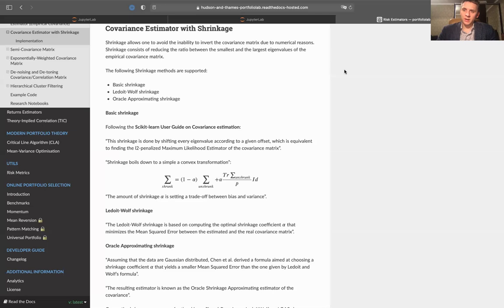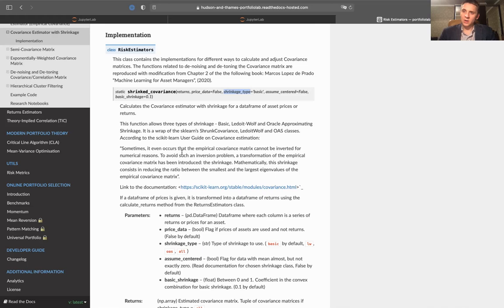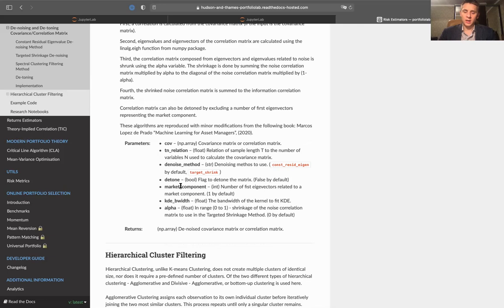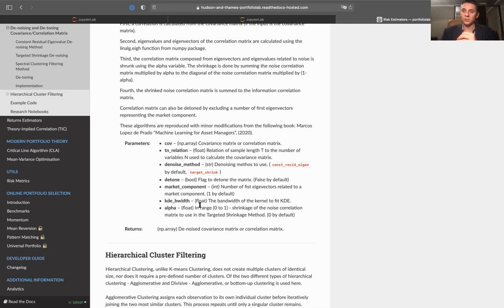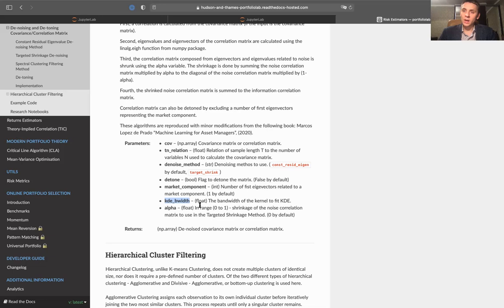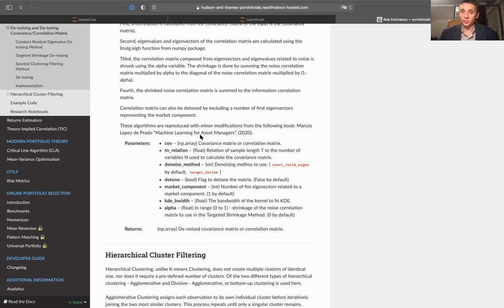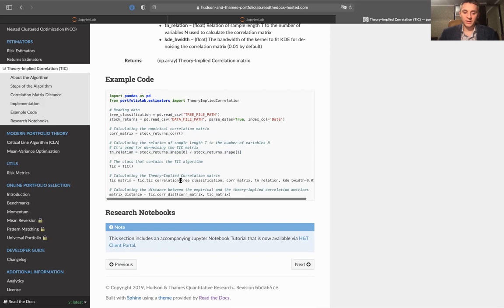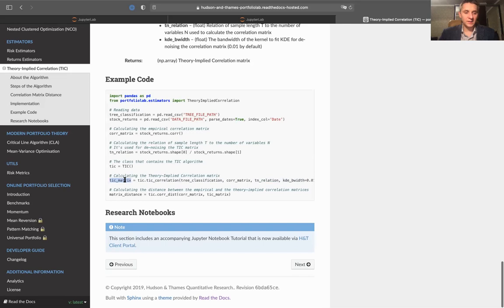Theory-Implied Correlation Matrix (TIC)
A problem of empirical correlation matrices is that they are purely observation-driven, and do not impose a structural view of the investment universe, supported by economic theory. The TIC algorithm is aiming to estimate a forward-looking correlation matrix based on economic theory. The method is using a theoretical classification of assets (hierarchical structure) and fits the empirical correlation matrix to the theoretical structure.

TIC algorithm is described in Estimation of Theory-Implied Correlation Matrices by Marcos Lopez de Prado.